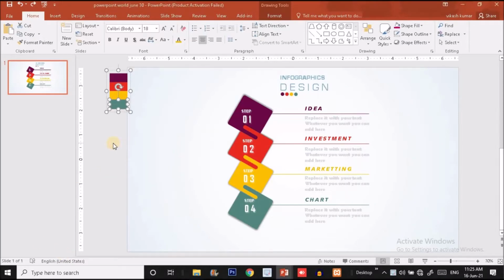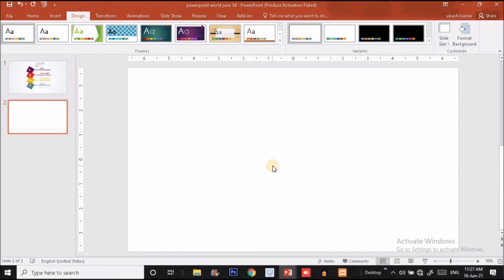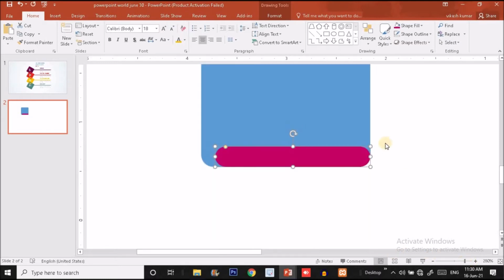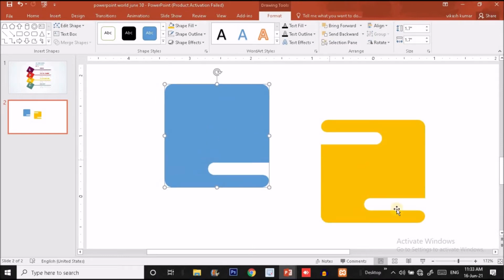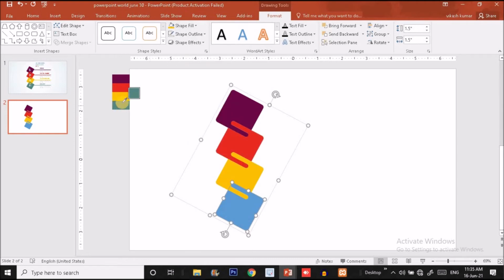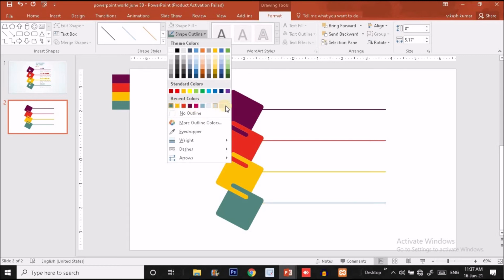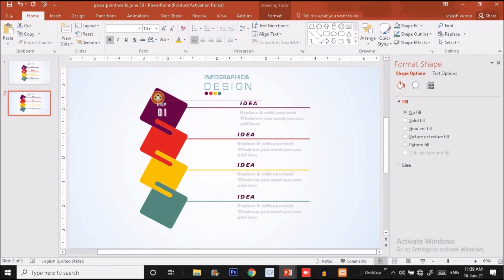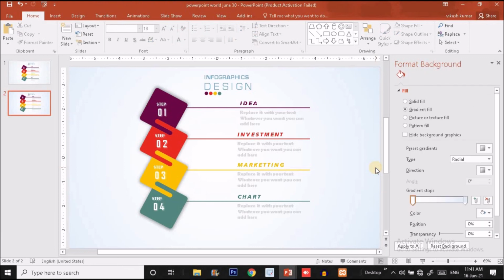FOUR STEPS INTERCONNECTED SQUARE INFOGRAPHICS | DOWNLOAD FREE TEMPLATES |ENJOY